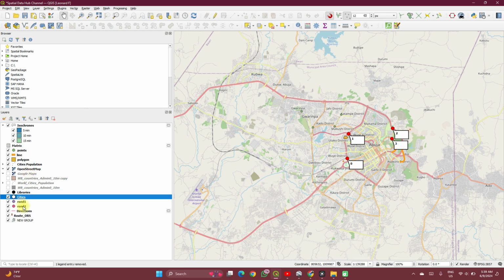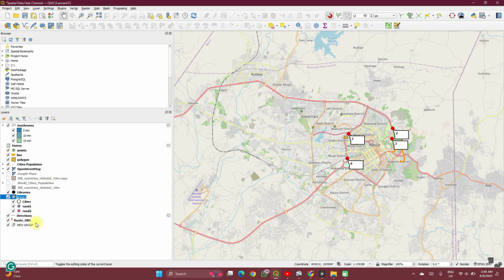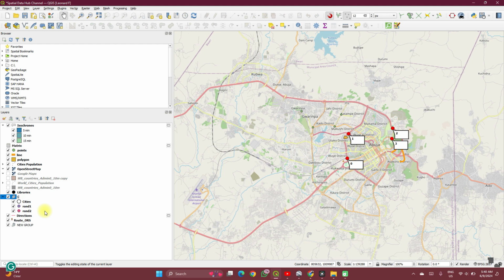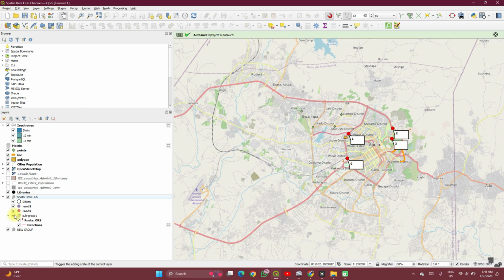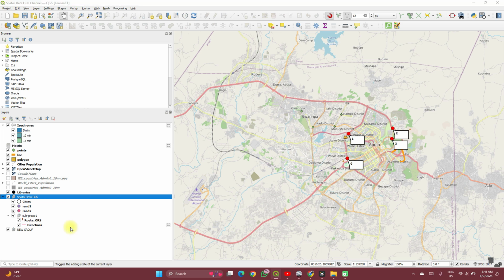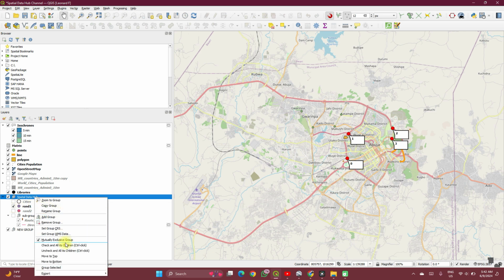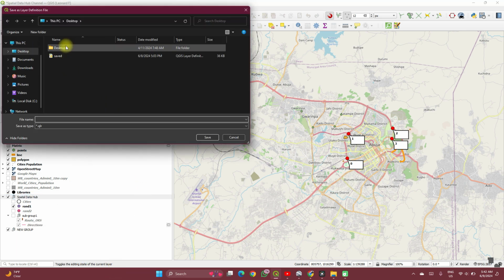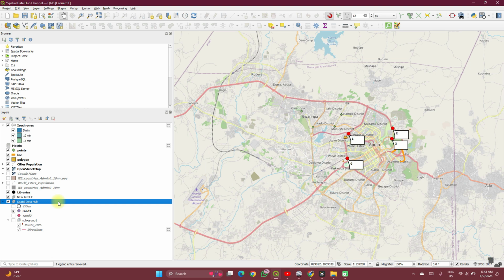How To Group Multiple Layers Into One Layer in QGIS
Sending multiple files can be made easier by simply grouping these layers into one. This QGIS tutorial will teach you how to group layers along some basic configurations for these groups
This tutorial answers the following questions
1. how to group multiple layers
2. how to create sub-groups
3. how to rename a grouped layer and set group coordinate reference
4. set mutually exclusive groups
5. export group layer file